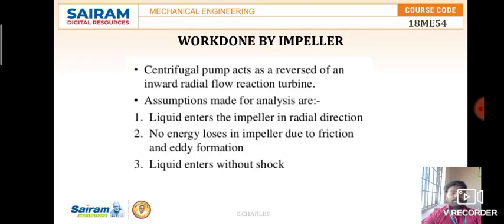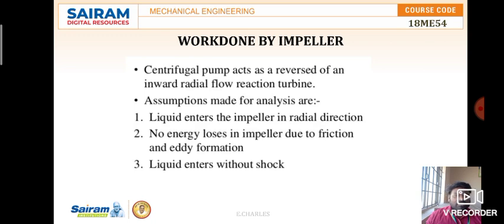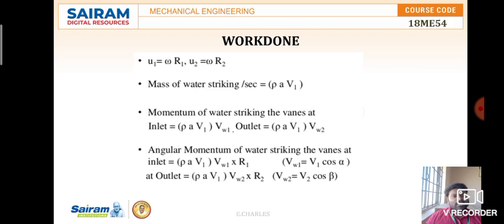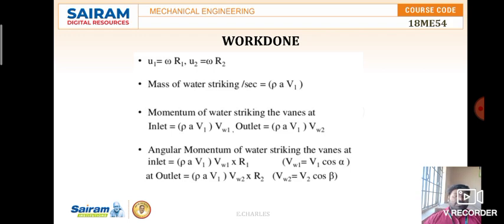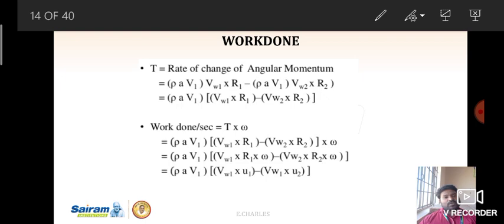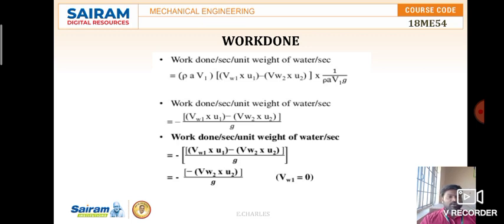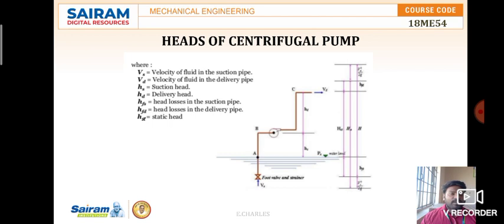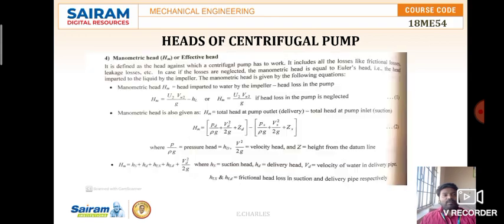Lecture video_18ME54_Module-5.5_Workdone of the Impeller_E.Charles